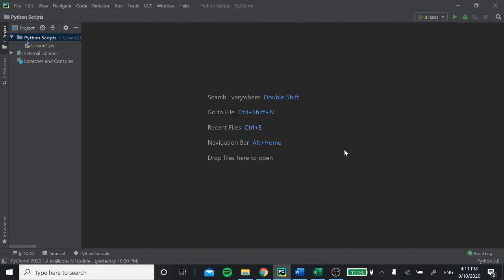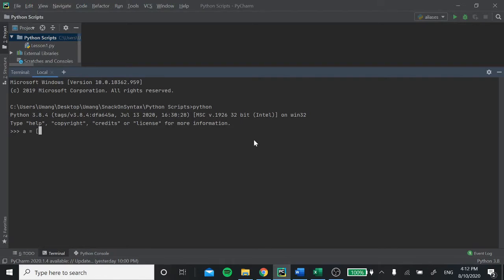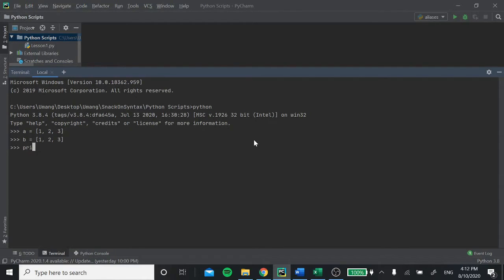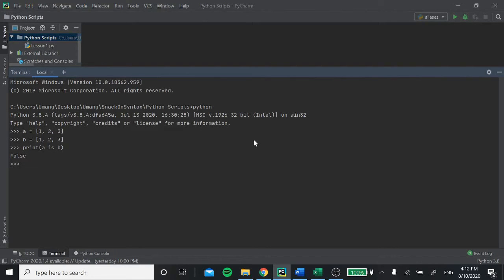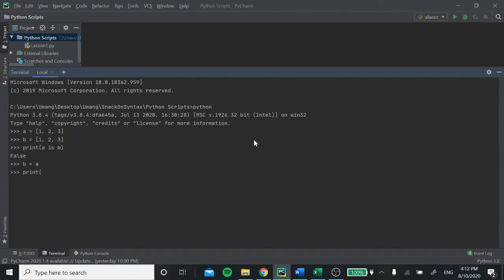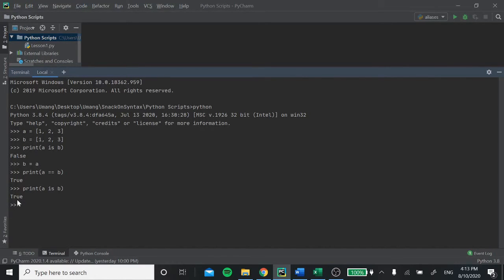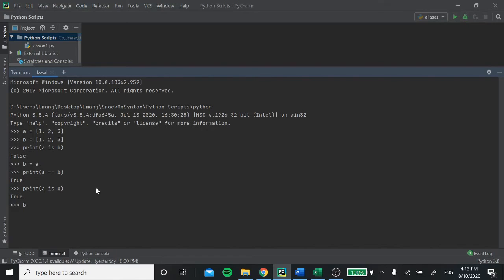Python List Alias | SnackOnSyntax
In the video 'Python List Alias | SnackOnSyntax', the topic of Aliases or Aliasing in Python will be explained. Specifically, the definition of aliases will be spoken about alongside the adverse effects they cause in a program. This will be demonstrated using the terminal window in PyCharm.

1. Summer Vibes - Mike Leite
2. We Are One - Vexento